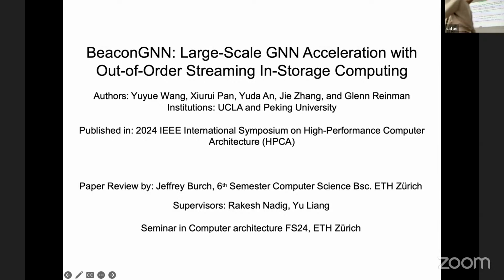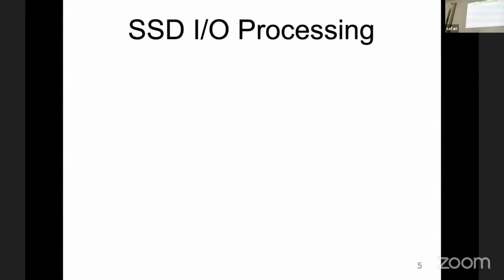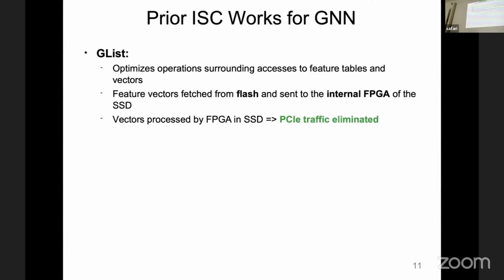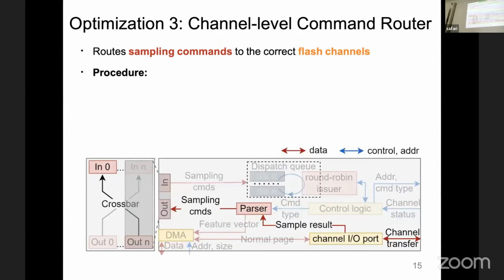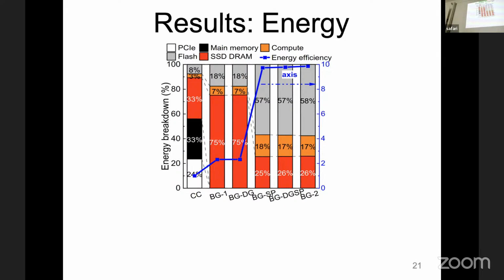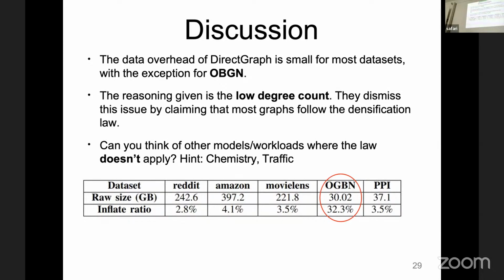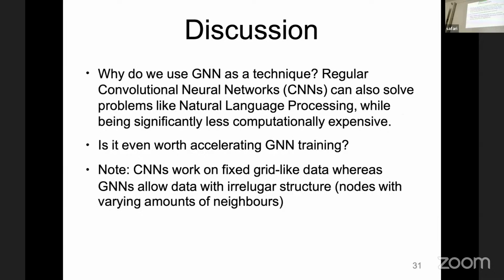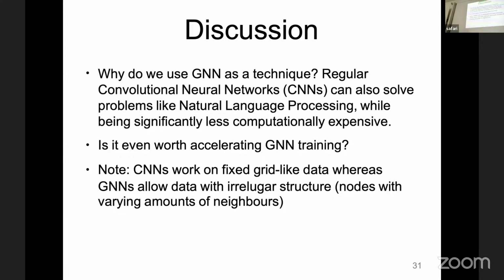Seminar in Comp. Arch. - S2: BeaconGNN (Spring 2024)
S2: BeaconGNN: Large-Scale GNN Acceleration with Asynchronous In-Storage Computing, HPCA 2024

Slides (pptx):
Slides (pdf):

Recommended Reading:
Intelligent Architectures for Intelligent Computing Systems